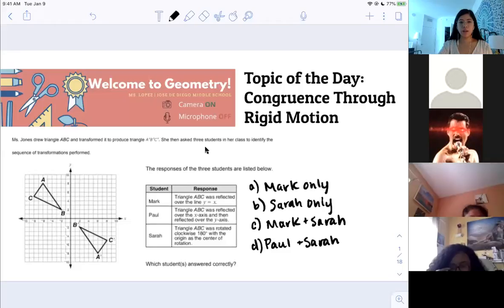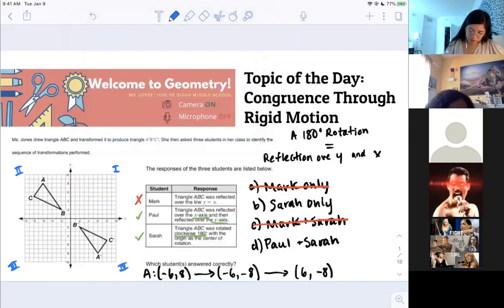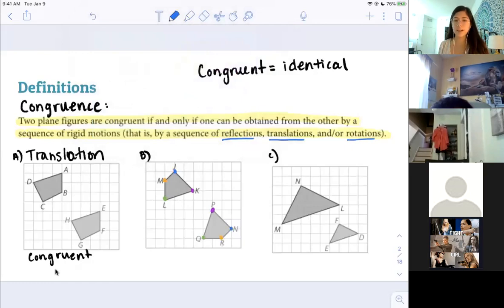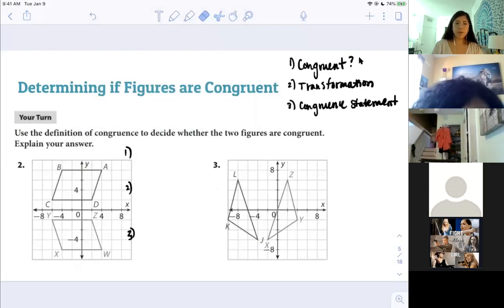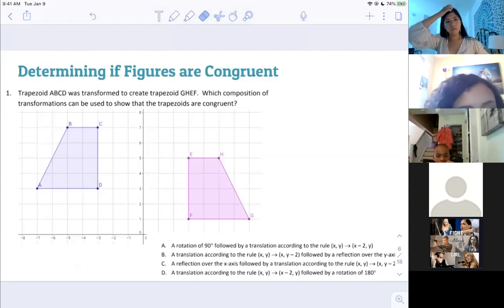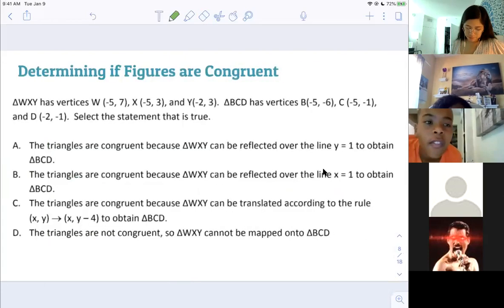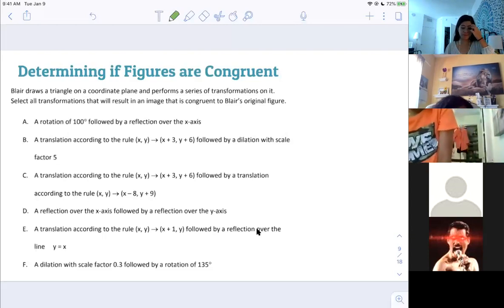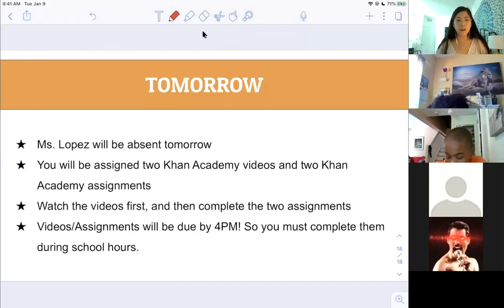September 29th: Congruence Through Rigid Motion